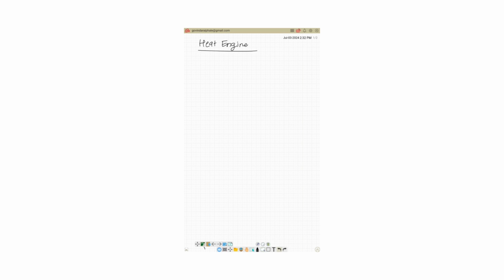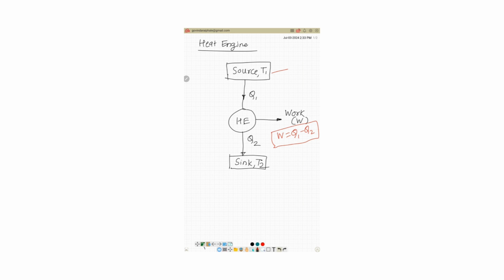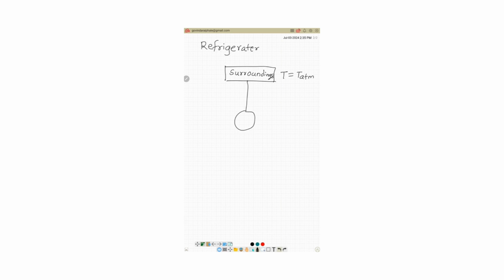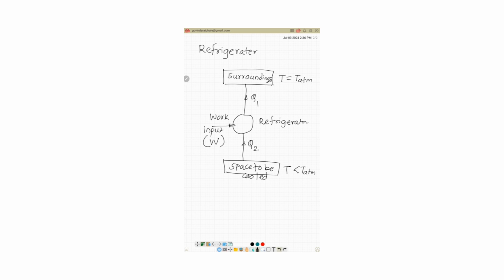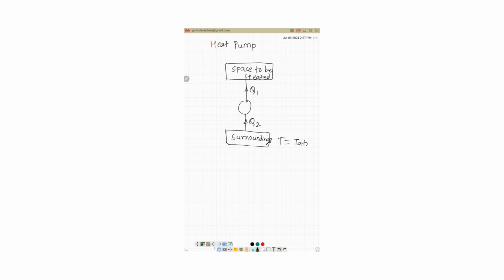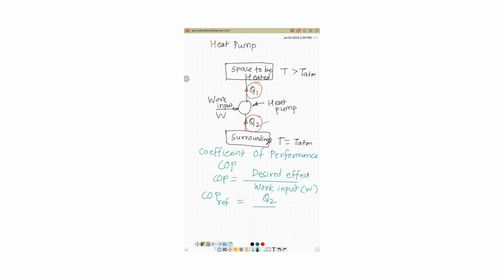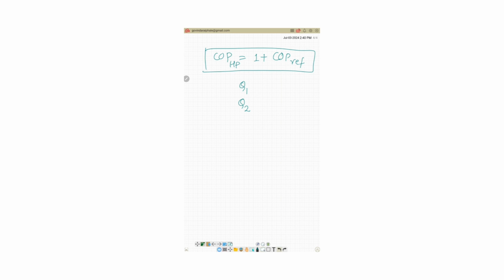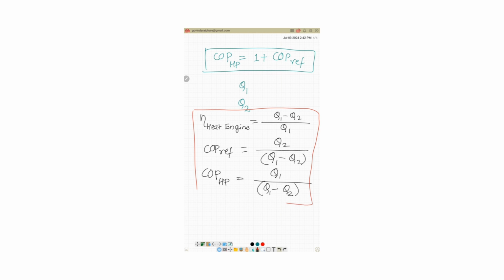Heat Engine, Refrigerator and Heat Pump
This video gives basic idea regarding various thermodynamic devices like Heat Engine, Refrigerator and Heat Engine..